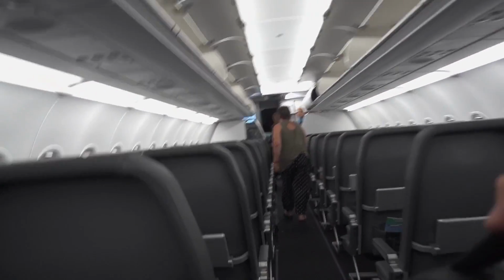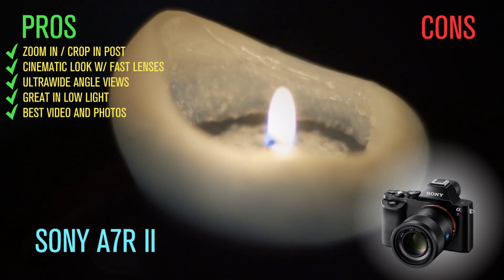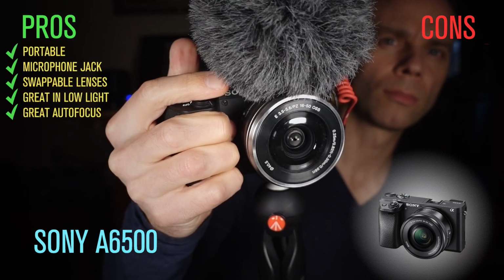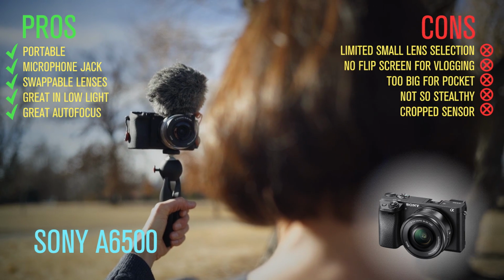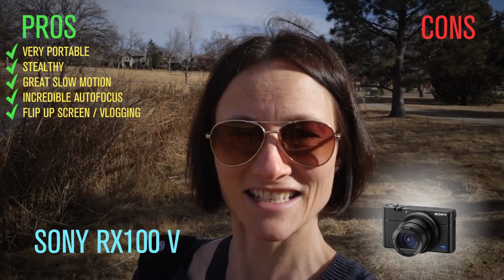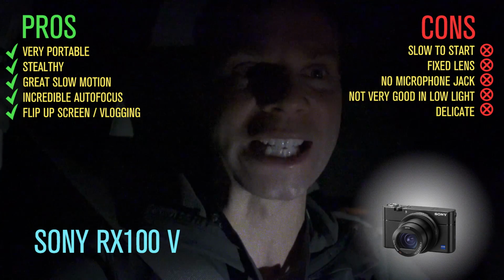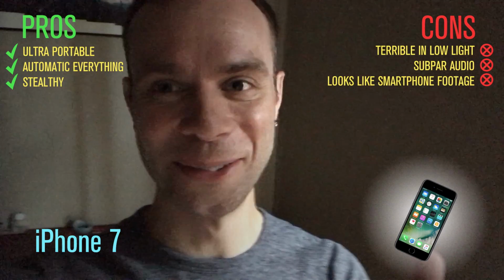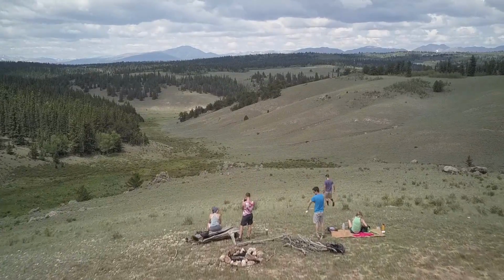Best Vlogging Cameras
The 4 main cameras that I use for vlogging and what each one excels at. All the cameras and equipment listed below!

Equipment Used in Making our videos:

Lights:
YONGNUO YN300 III

Cameras:
RX100 Mark V
GoPro hero 3+
iPhone 7

Lenses:
Voigtlander 21mm f/1.8
Leica 90mm f/2.8 - No longer made
Voigtlander 40mm f/1.4
Voigtlander 15mm f/4.5
Canon 85mm f/1.8
Helios 58mm f2.0 SLR lens - Modified with Anamorphic Bokeh, Flare/Streak (Canon mount)
Sony 16-50mm

Adapters:
Shoten L.M-S.E Macro
Voigtlander VM-E Close Focus Adapter
Fotasy Canon to NEX
Fotasy M42 to NEX

Gimbal / Stabilizer:
Zhiyun Crane
Shineda GoPro Stick
Edelkrone Pocket Support

Tripods:
Vanguard VEO

Drone:
Mavic Pro
Taco ND filters

Microphone:
Rode VideoMicro

Equipment Bags:
Peak Design Everyday Messenger Bag 15"
Peak Design Field Pouch

My artist name is RCPOPART. My wife, Petra and I live in Denver, CO and do a lot of outdoor activities and traveling. Including snowshoeing, skiing, hiking, camping, drone flying, photography, filming, travel videos, etc.

We are DINKS (Dual Income No Kids) and have chosen a life without children for the freedom it allows us and the lifestyle it affords us. Too many places in the world to see. So many things to experience before we die! Life is a great big bucket list every day! Adventure awaits!